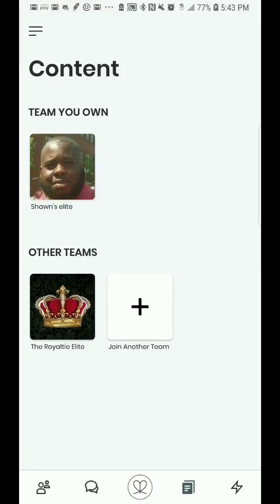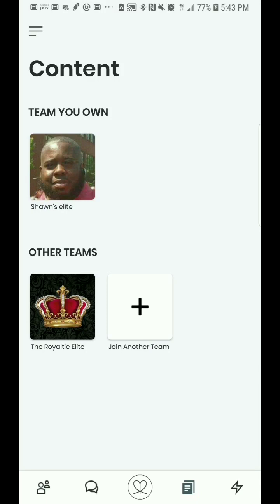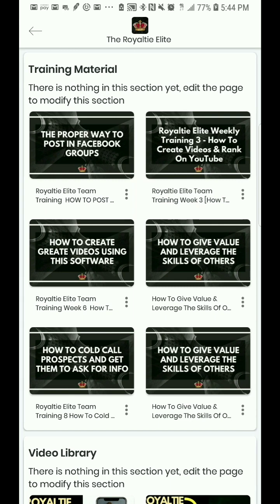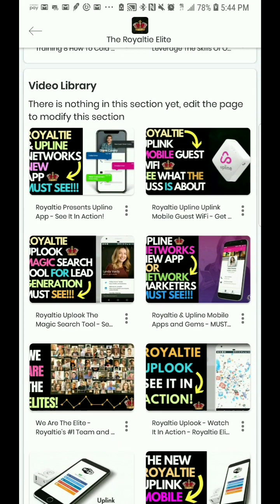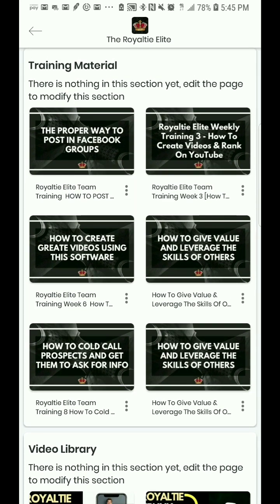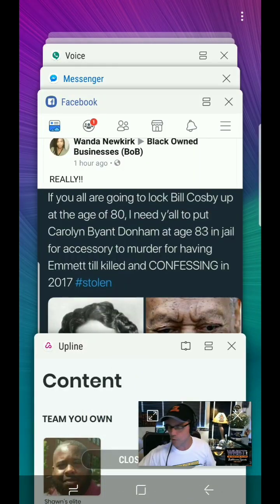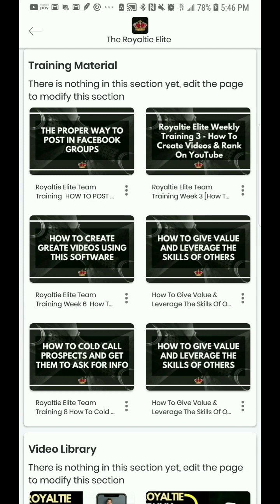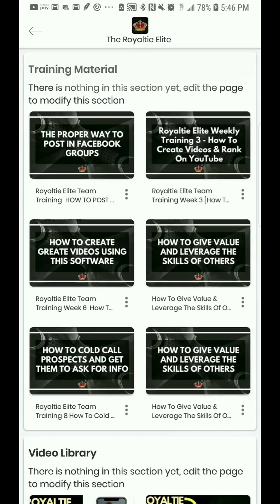Royaltie Upline App Update Review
The Royaltie Upline App is the newest and best CRM to hit the market and in my opinion is the best on the market. This newest update puts it head and shoulders above the rest. It is a must have if you have a sales team or downline.

The Royaltie Upline App now gives you the power to access all of your digital content right in the palm of your hand. All Of your trainng materials, videos and documents. This ability along with unlimited upload ability is the seperating factor. You can access this tool for free along with your regular membership payment which can be as low as $25/month.